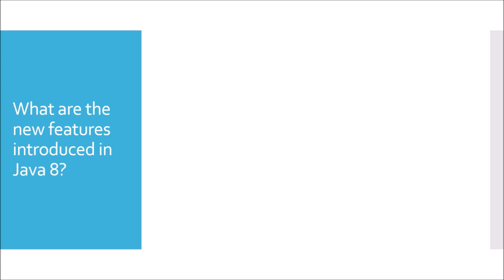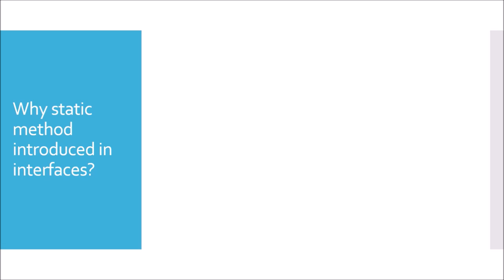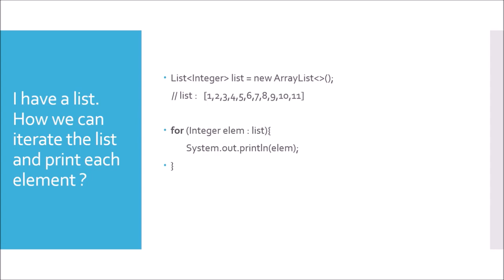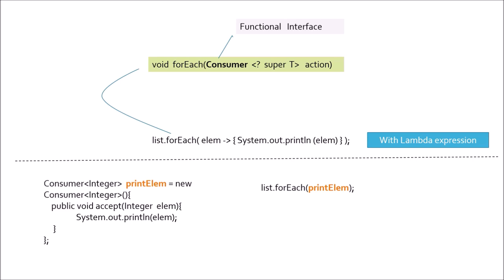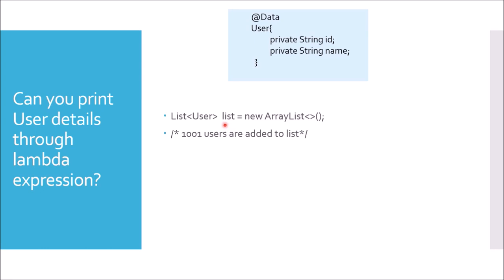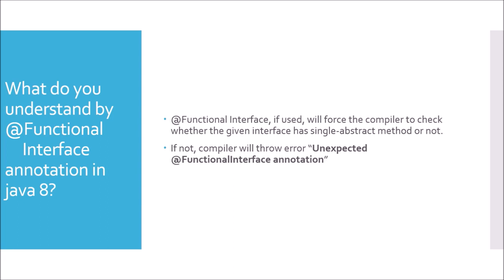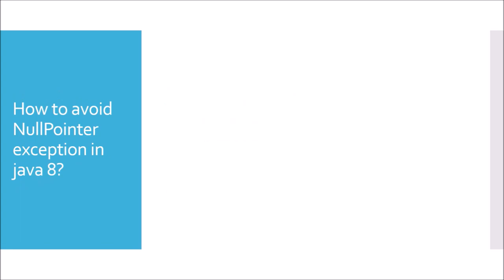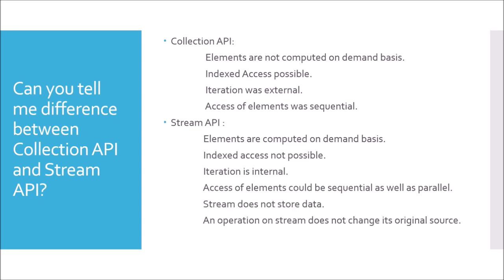Problem solving in java interviews questions for internship/jobs by our team @"STUDENZE"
Here you'll find a variety of content on [STUDENZE]. Thanks for stopping by!"

You can personalize this description by adding more details about your channel and what viewers can expect from it. Also, make sure to include any social media links or other relevant information in your description so viewers can connect with you outside of YouTube.

Remember that your YouTube channel description is often the first introduction to your content that viewers will see, so it's important to make a good impression. Be concise, but informative, and use language that resonates with your target audience. Also, consider including keywords that describe your niche or topic to make it easier for viewers to find your channel through search engines. Finally, don't be afraid to update your description as your channel grows and changes over time.

In this description, the focus is on providing value to viewers who are interested in learning programming. By highlighting the range of content available on the channel and encouraging engagement through comments and questions, the description aims to create a community around the channel. The inclusion of social media links also makes it easy for viewers to connect with the creator outside of YouTube. Overall, a programming-based YouTube channel description should be informative, clear, and engaging to help attract and retain viewers.

This description clearly states the focus of your channel, and what viewers can expect to learn. It also highlights the range of topics you cover, and your level of expertise. You can personalize this description further by adding information about your experience and credentials, as well as links to any relevant websites or social media platforms. Remember to keep the language clear and concise, and to use keywords that are relevant to your niche or area of focus, to make it easier for viewers to find your channel.